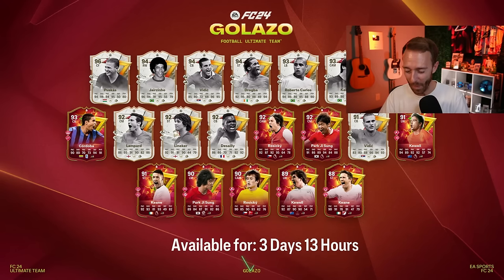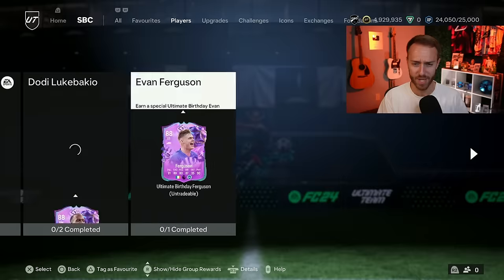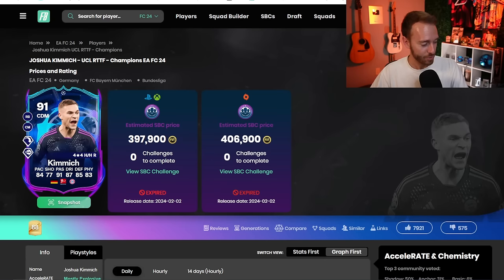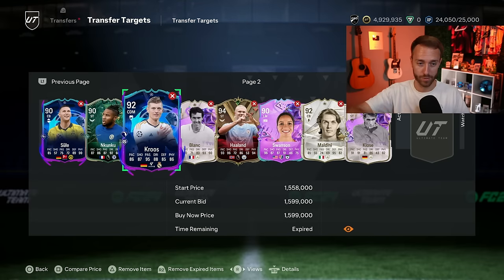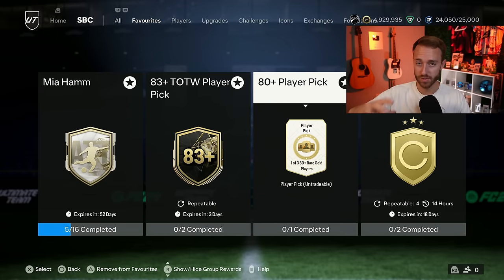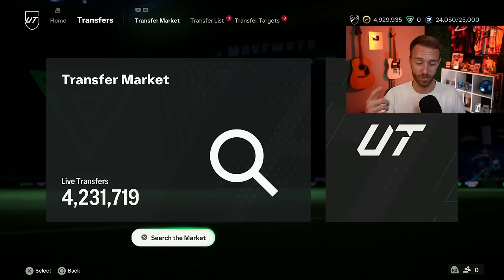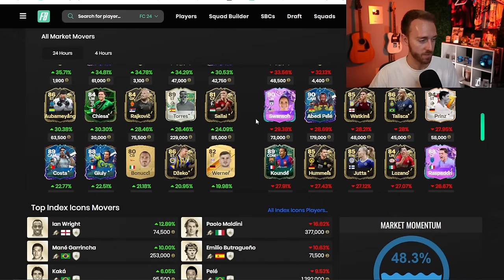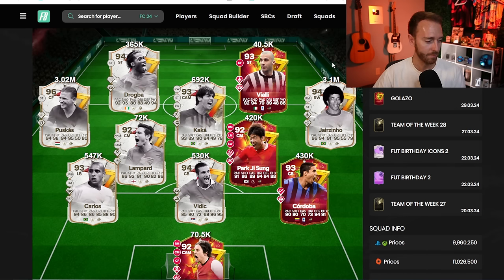Don’t FORGET About THESE Cards!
RTTF Upgrades are on the line today in FC 24!